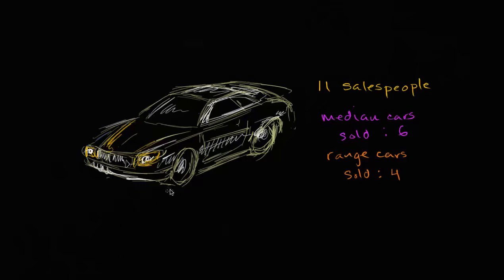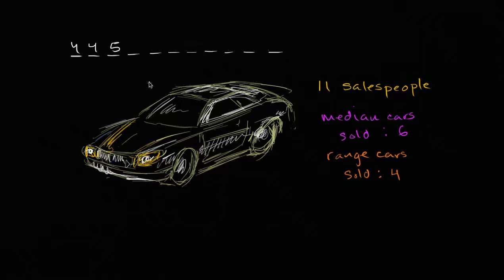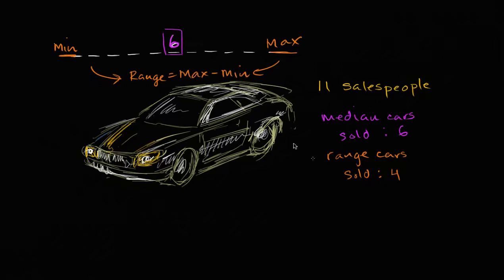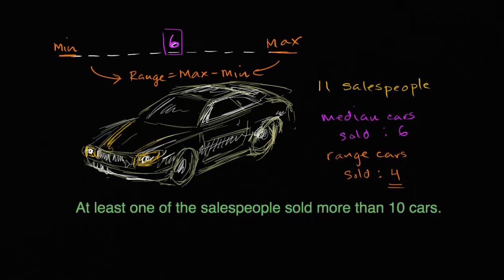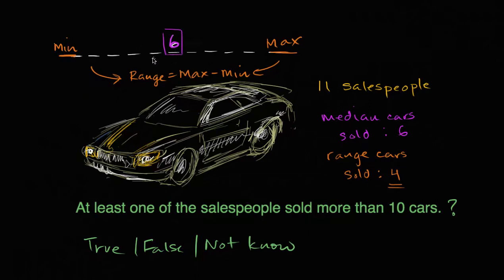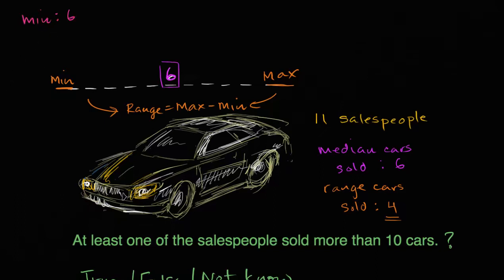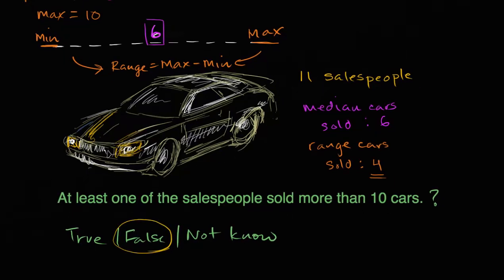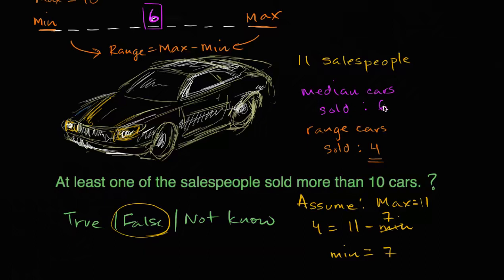Math Grade 6 - Median and range puzzlers